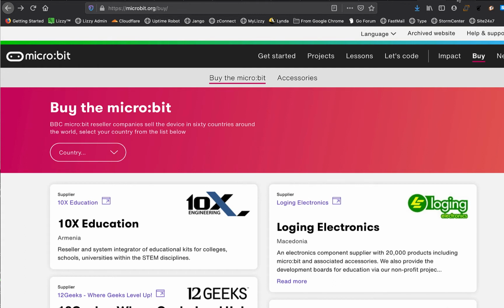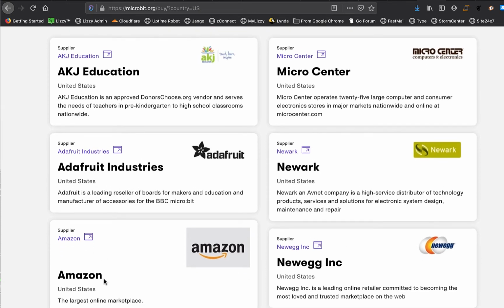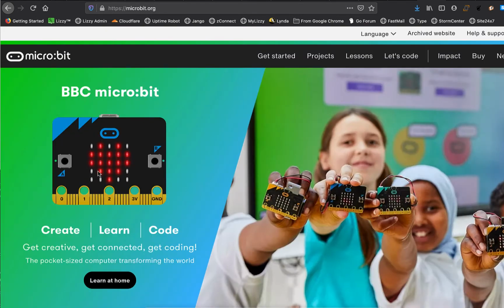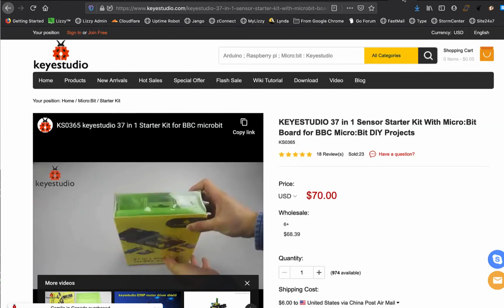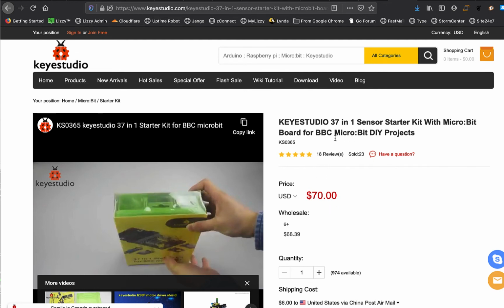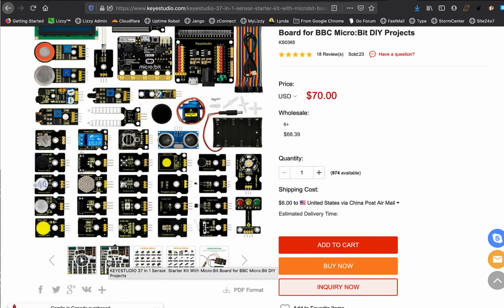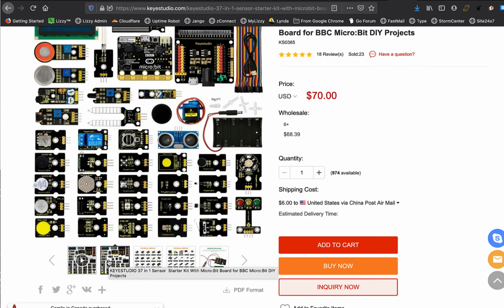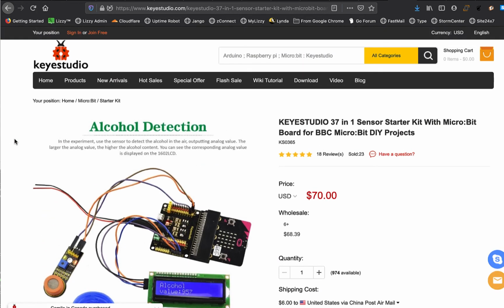Purchasing a Microbit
In this video we discuss some of the supplies we'll need for some of the projects we'll be working on.